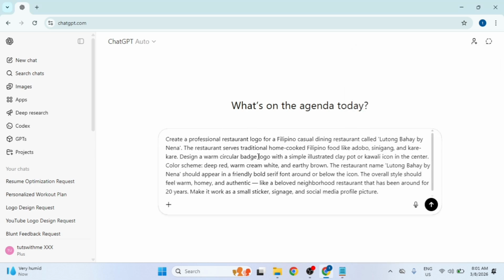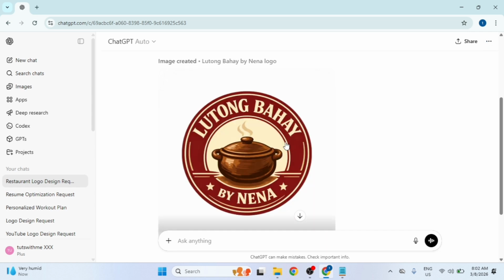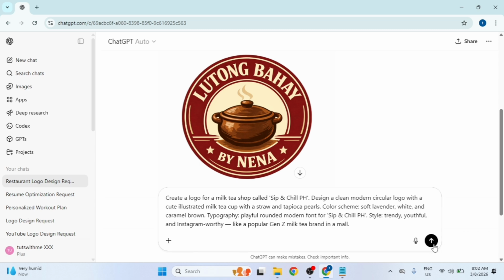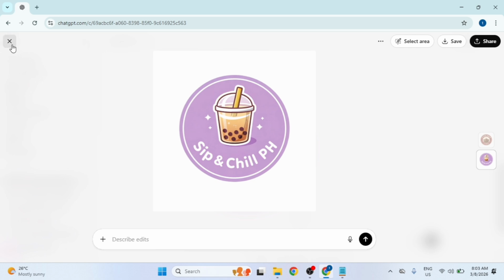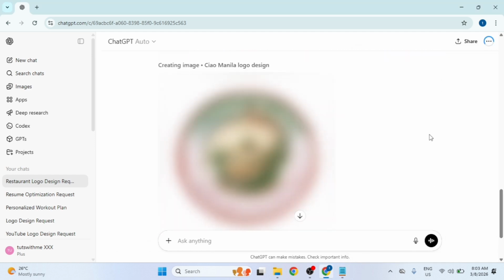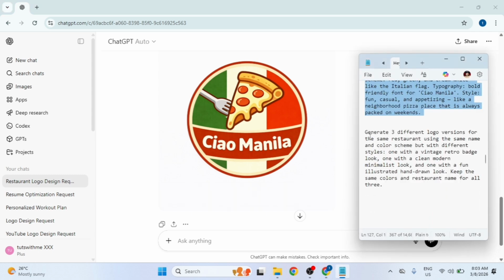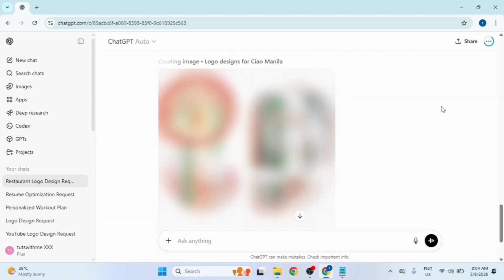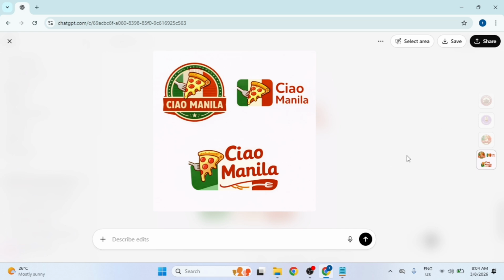How To Prompt ChatGPT To Create A Logo